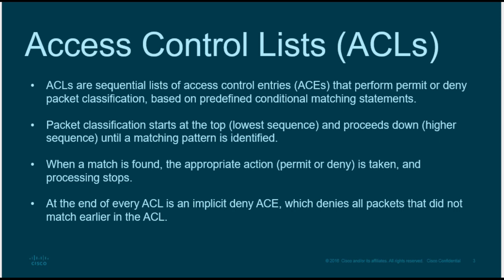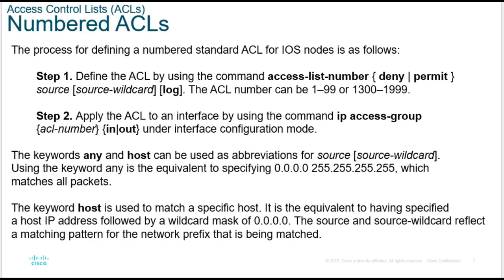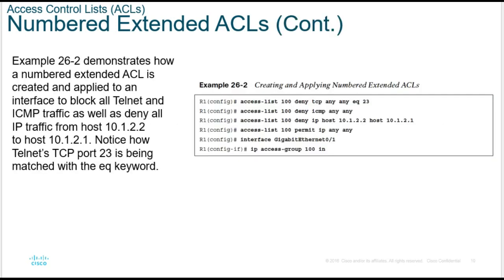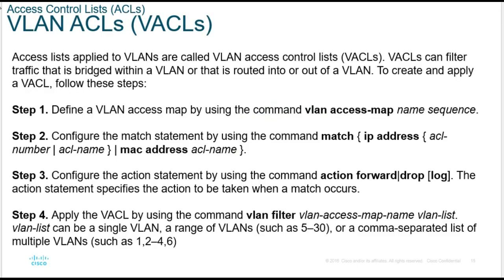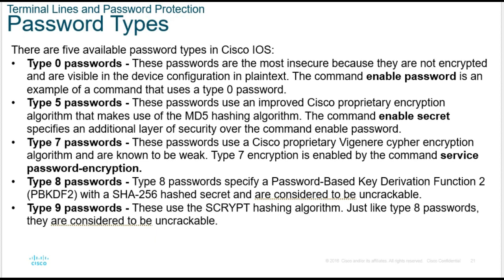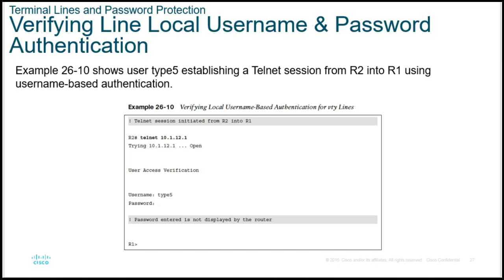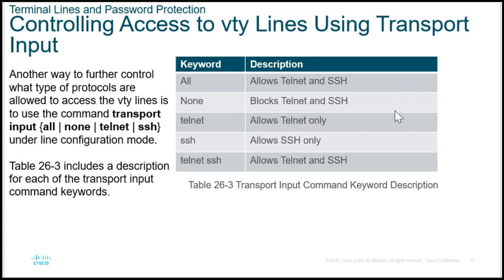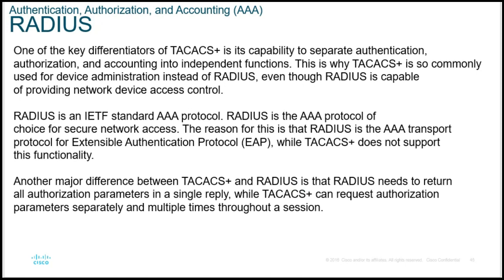ITT652 - NETWORK DEVICE ACCESS CONTROL PART 1